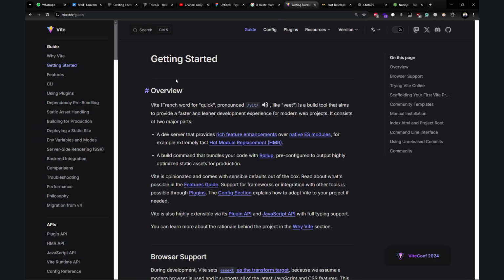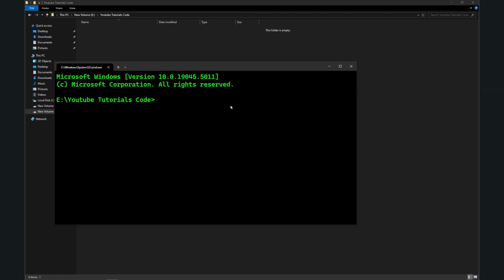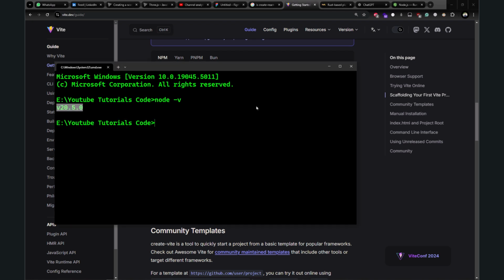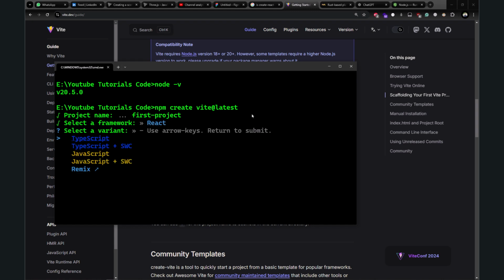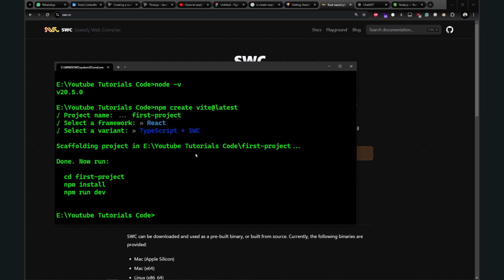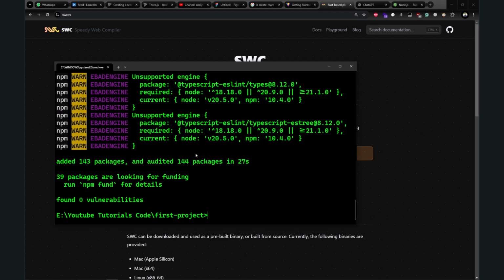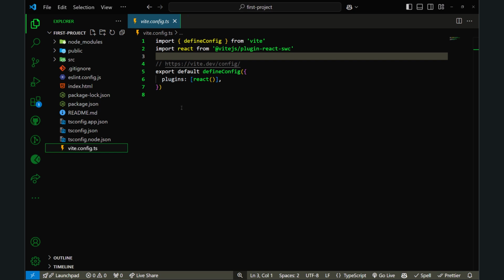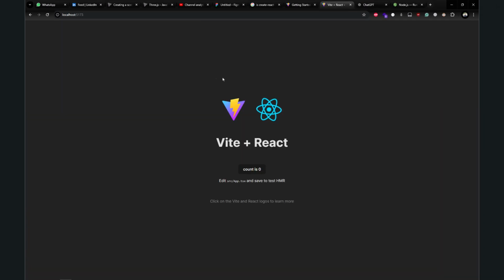Creating React Application with Vite + Typescript - [For Beginners]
Hi, in this video, you will learn to create a React application using Vite and Typescript. As you know, `create-react-app` is deprecated and no longer maintained. Vite is the best alternative for that, and you can quickly create a React application with Vite and Typescript.
It also uses the SWC(Speedy Web Compiler) which speeds up your application by 20x compared to Babel.
This tutorial is for beginners without experience using Vite for React applications.
Before starting, download Node JS